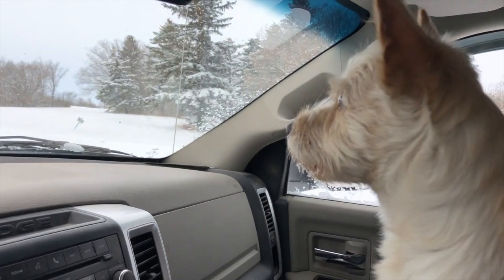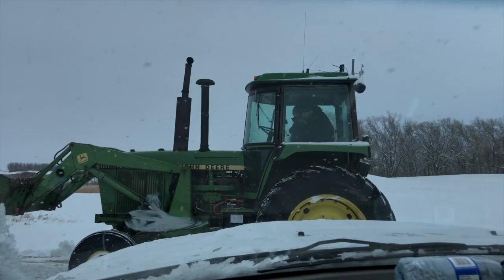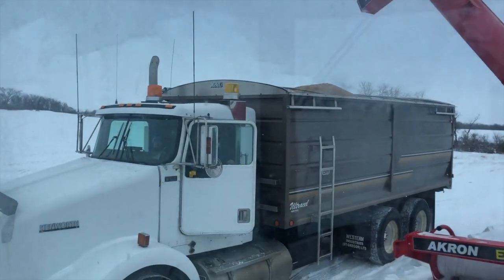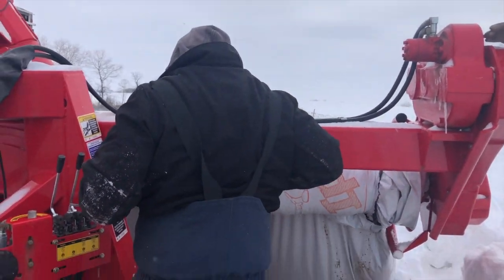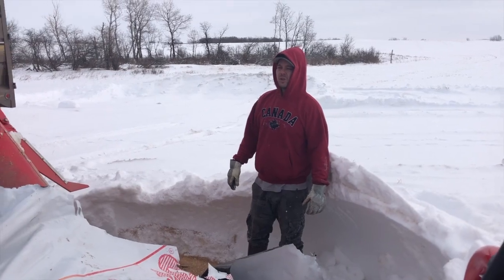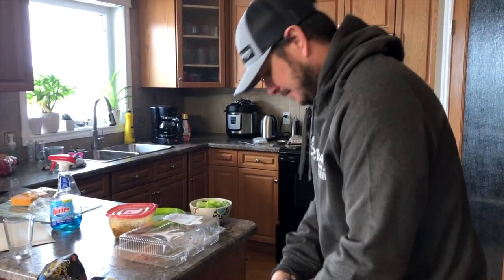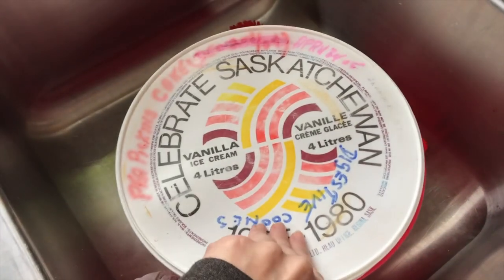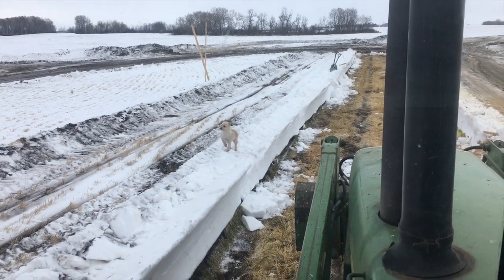Totally Ripped...the Grain Bag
We totally ripped. the grain bag.

In this episode of RidinginCabsWithFarmers, Lesley runs the extractor for the first time to clean up a grain bag but runs into a bit of difficulty. The video also includes some info on the farm's semi-annual farm meeting and who they include for advisors. Matt finishes with picking up the last of the grain bags.

Taped on December 11, 2020

Riding in Cabs with Farmers is about having conversations with farmers and people from various walks of life about food and farming and my most favorite, life and get to know the people behind the scenes - all as we drive around in cabs of tractors, trucks, combines, and even cabs in the city. Agriculture has an amazing story to not only tell but share and we're all connected through food, people and stories.

Have someone who may be interested in riding in a cab with me?